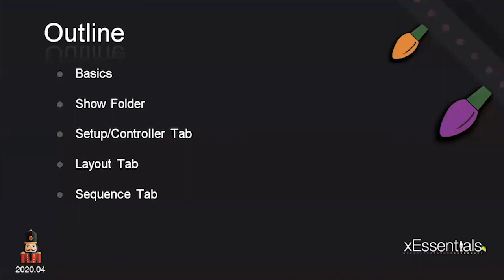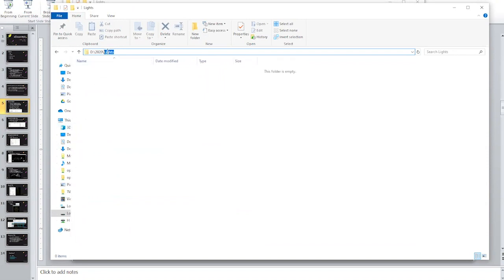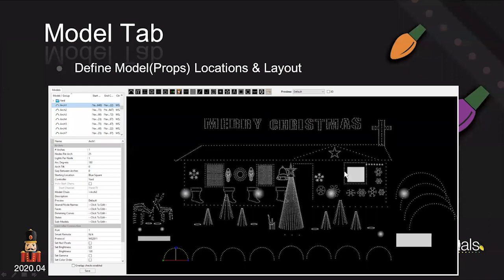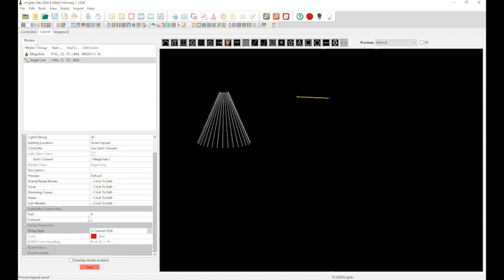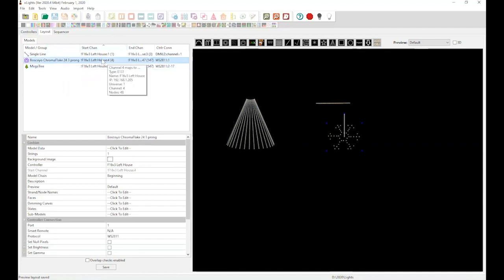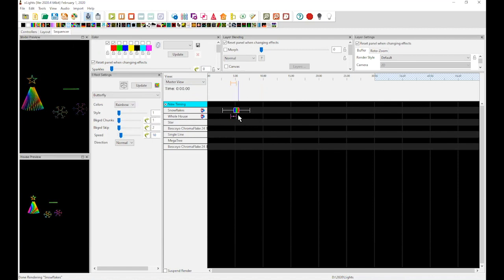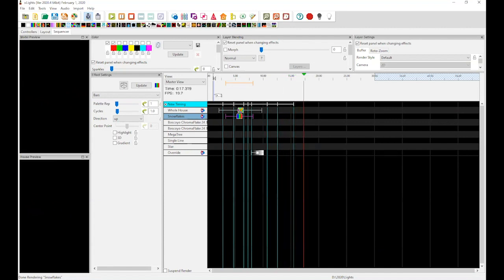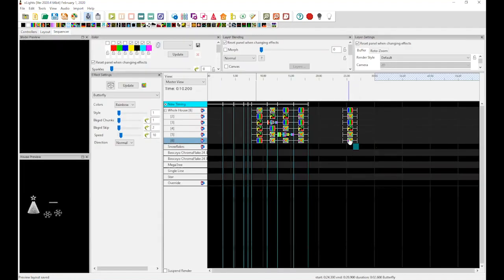xEssentials S3E2 Introduction to xLights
Special thanks to Scott Hansen for the presentation!